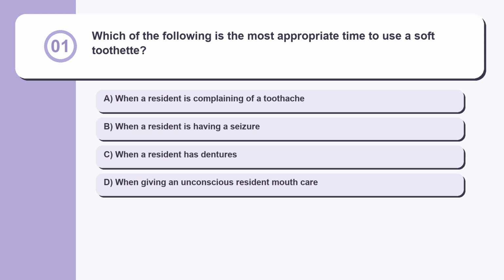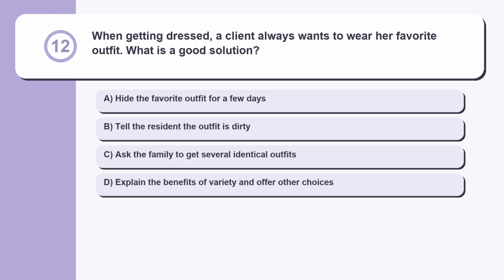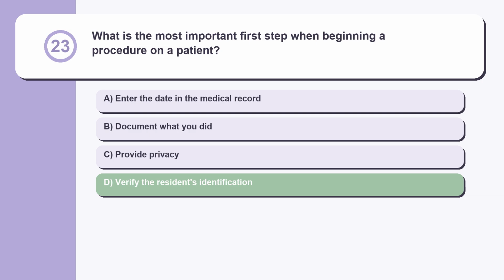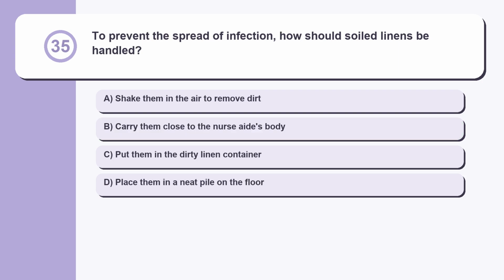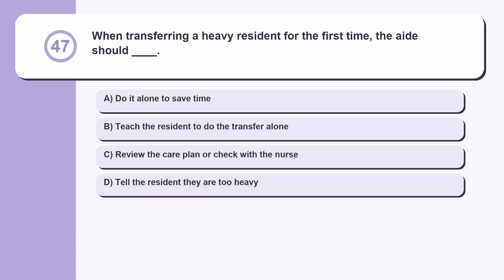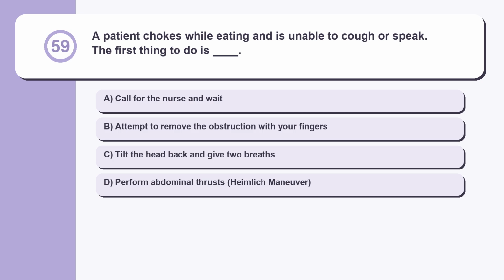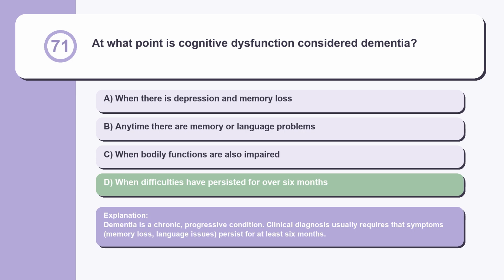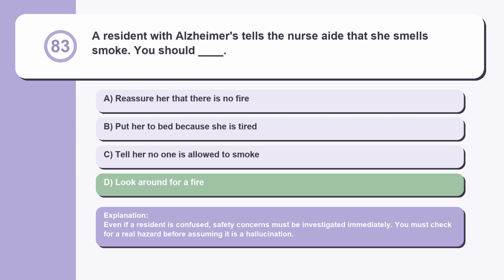2026 CNA Written Exam Practice Test - Master the Nursing Assistant Certification Today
. Achieving your certification as a nursing assistant in 2026 is an essential foundation that requires dedication and a deep understanding of the healthcare landscape. This comprehensive practice test mirrors the current CNA written exam, providing you with the essential knowledge to succeed on your first attempt. As the demand for qualified professionals grows, passing your state exam is the first step toward a stable career where you can make a difference in the lives of those you serve. Our 2026 update ensures you are studying the most current protocols and safety standards required by modern clinical settings.

The written exam evaluates your competency across critical domains, starting with the role of the nurse aide and resident rights. In 2026, there is a heightened focus on patient dignity, privacy, and fostering independence during daily care routines. You will encounter questions on ethics, professional boundaries, and the legal responsibilities associated with the nursing assistant role. Communication is vital, as you must demonstrate the ability to interact effectively with residents, families, and the clinical team. This session covers verbal and non-verbal communication, conflict resolution, and the importance of accurate documentation in the resident's record.

Safety and infection control are the cornerstones of high-quality nursing care. Our 2026 questions dive into standard precautions, the proper use of personal protective equipment, and the rigorous handwashing techniques necessary to prevent the spread of infections. You will also be tested on emergency procedures, including fire safety, choking management, and fall prevention strategies. Understanding these measures is vital for protecting your residents and yourself in a professional medical environment. We also provide these services, resources, and expert help to ensure you are fully prepared for every aspect of the certification process. Our specialized training materials are updated to reflect the latest state regulations and testing criteria.

Basic nursing skills require technical knowledge and a compassionate application of clinical principles. You must be proficient in recording vital signs like blood pressure and pulse with high accuracy. The 2026 standards require vigilance in reporting changes in a resident’s physical or mental status to the nursing staff. Assisting with activities of daily living, including hygiene, dressing, and nutrition, is a fundamental duty that requires a respectful approach. This test evaluates your ability to perform these tasks while adhering to comfort protocols. We also cover restorative care, focusing on range-of-motion exercises and mobility aids to help residents maintain their quality of life and independence.

Providing care for residents with cognitive impairments, such as Alzheimer's disease or dementia, is a critical skill in 2026. The exam includes questions on mental health and managing challenging behaviors with patience and professionalism. You must be prepared to offer emotional support and promote the psychological well-being of those in your care. By engaging with these practice questions, you are refining the competencies that define excellence in nursing assistant care. Save this video to your playlist and share it with your peers as you approach your testing date. Your commitment to mastering the 2026 CNA written exam is the foundation of your future success in the medical field.

Navigating the computer-based testing environment in 2026 requires more than just subject knowledge; it requires mental stamina and strategic pacing to ensure you answer every question accurately. Most state exams consist of approximately 60 to 70 multiple-choice questions, and you typically have a limited window to complete the session. This practice test helps you acclimate to the question style and the analytical thinking required for high-level scenarios. By simulating the actual test conditions, you can reduce anxiety and improve your overall performance when you walk into the testing center. Success on the CNA written exam is about precision and the ability to apply theoretical knowledge to practical, real-world situations in a healthcare setting.